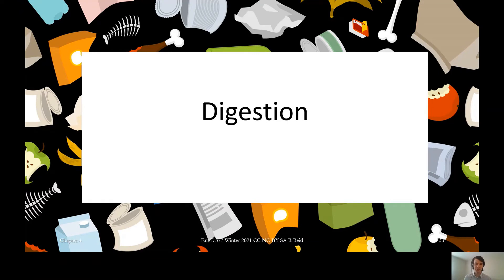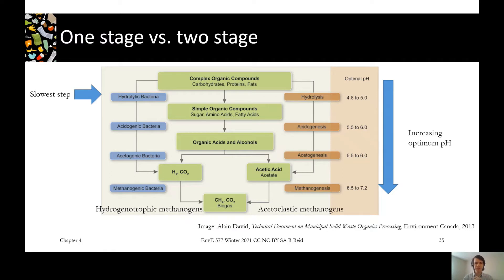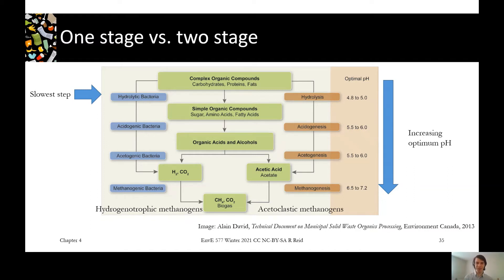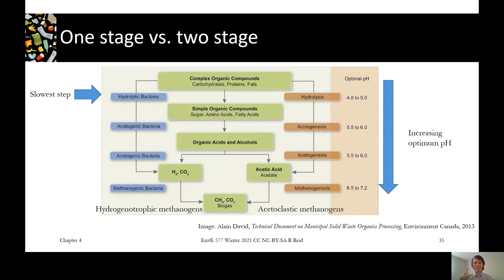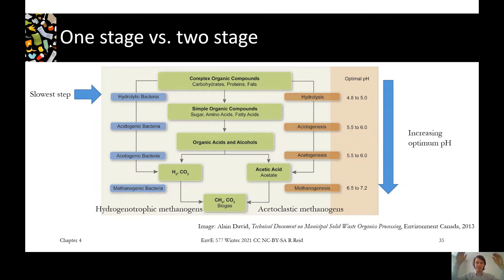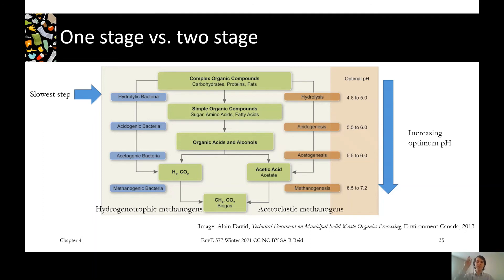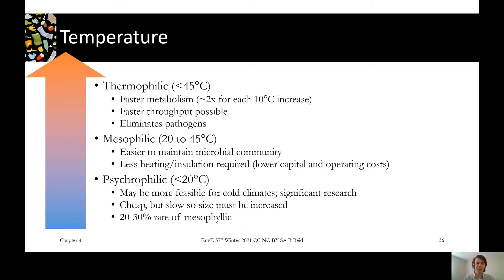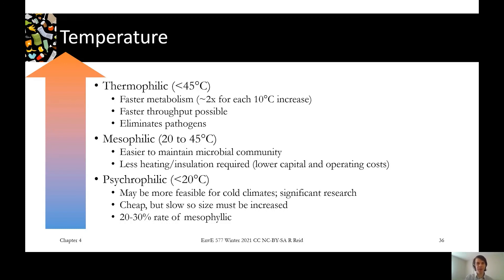4.3C Microbial Processes in Anaerobic Digestion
We begin discussion of the processes happening inside the digester, looking at the microbial communities at work and how they are affected by temperature.
External resources:
Environment Canada - Technical Document on Municipal Solid Waste Organics Processing (this manual is very comprehensive and is referenced throughout Chapter 4)